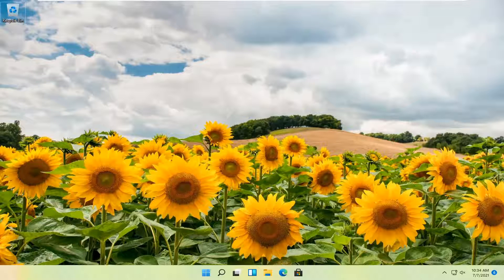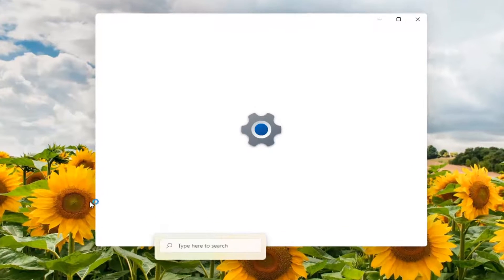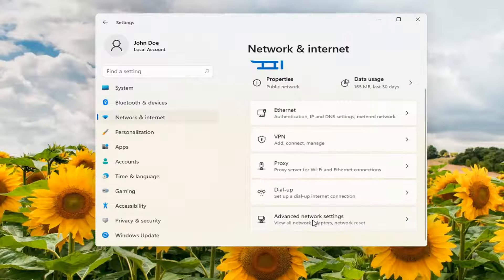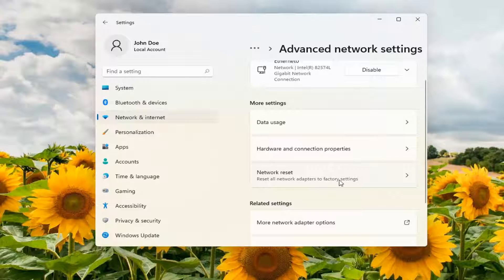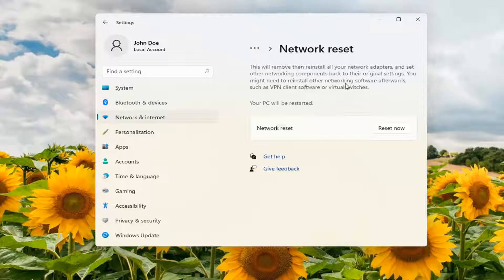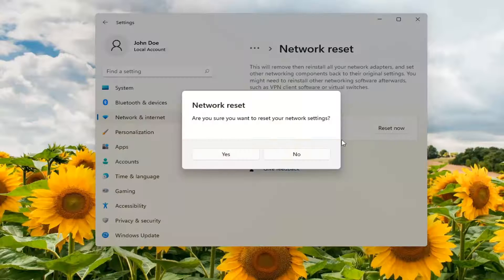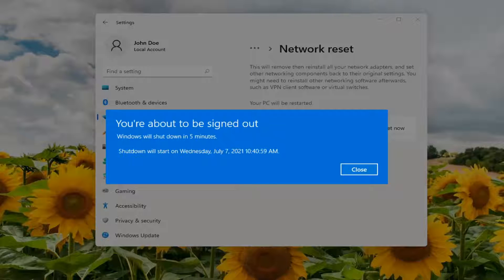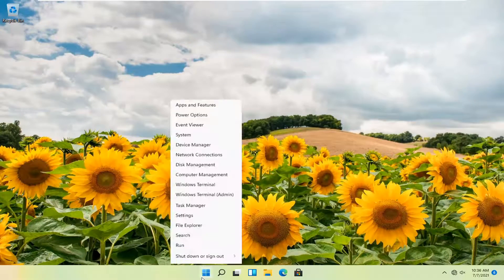How to Reset WI-FI or Ethernet Network Adapter on Windows 11 To Fix Any Issue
Some users have reported that out of the blue there is no Wifi tab in the Network and Internet category of Windows Settings. The issue is often due to the required services not running or your outdated Wifi drivers. Most of us use a Wifi card on our system instead of wired connections because we prefer it that way. There is not much change in the speed of the internet connection, however, just to save us from the troubles of a wired connection, we opt for a Wifi card.

The said issue can, in some cases, be due to your operating system. In such a case, the Windows is either not detecting the Wifi card or something is preventing it from doing so. Nonetheless the issue can easily be dealt with by applying a few specific solutions.